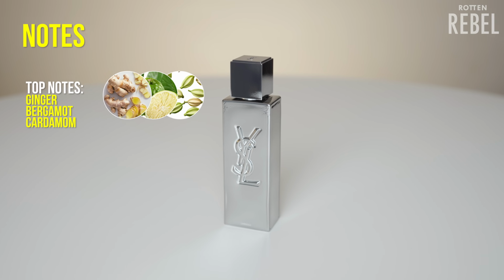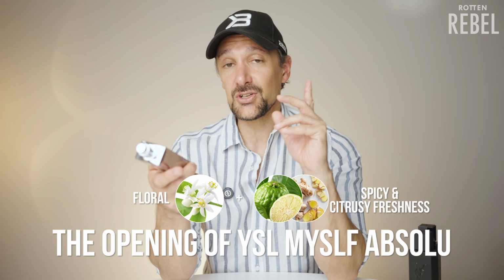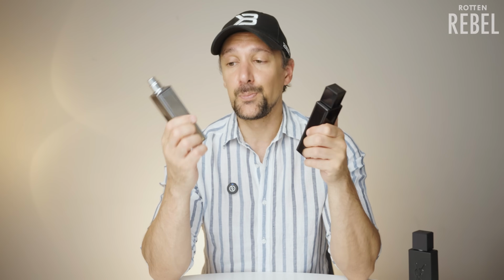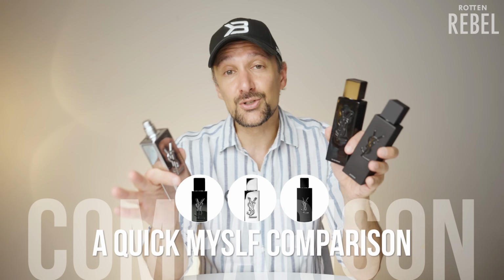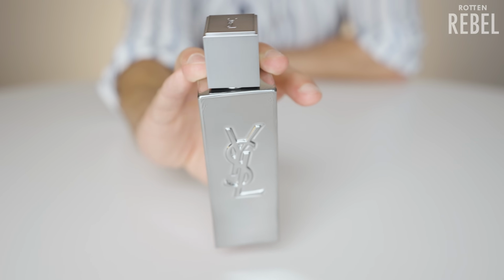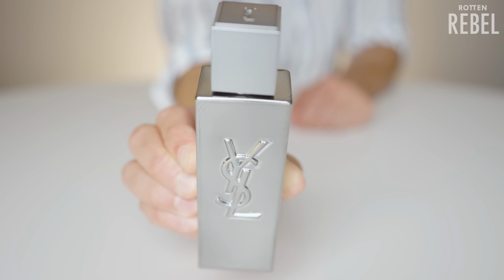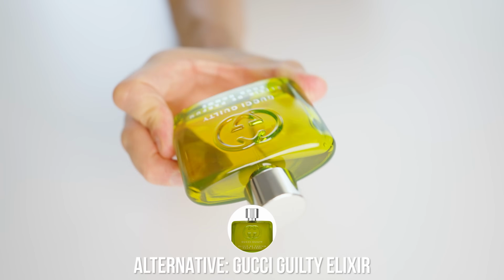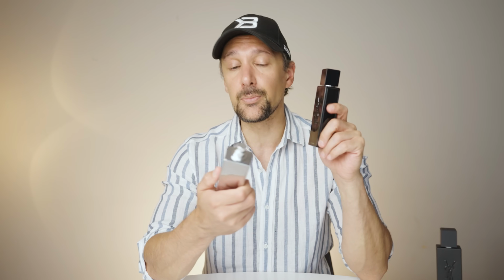YSL MYSLF L’Absolu 2025! Is Myslf Absolu The Best Yves Saint Laurent Myself?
YSL Myslf L’Absolu review! Is the brand new (2025) Yves Saint Laurent Myself Absolu good? Find out in this first impression and quick review!
I also compare the new MYSLF L’Absolu vs Myslf edp quite extensively throughout the video.

Yves Saint Laurent Myslf L’Absolu is part of the YSL 'myself' line of men's fragrances and this is a fresh and floral men´s fragrance that's also a bit woody.

What does YSL Myself L’Absolu smell like?
Is Myslf Absolu a good men's fragrance?

All that and much more in this first impressions!

What do you think of the new YSL Myslf Absolu? Comment! 😊

♦ LIKE this video if you want more videos on the best men's fragrances! 😊

- Rotten Rebel

0:00 YSL Myslf L’Absolu
0:21 Price
0:48 Fragrance Notes
1:07 The Bottle
1:25 What does Myslf Absolu smell like
5:10 Comparing L’Absolu, edp and le parfum
6:42 The Vibe
6:55 Compliments & Mass Appeal
7:11 Performance
7:30 How to use Myslf L’Absolu
8:00 Who's this fragrance for?
8:40 Alternatives
9:13 Final Thoughts